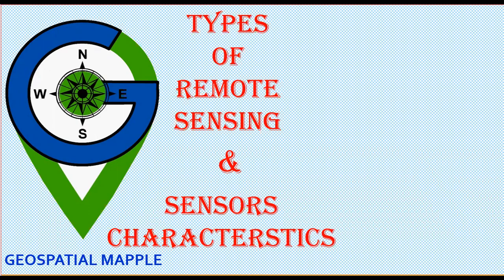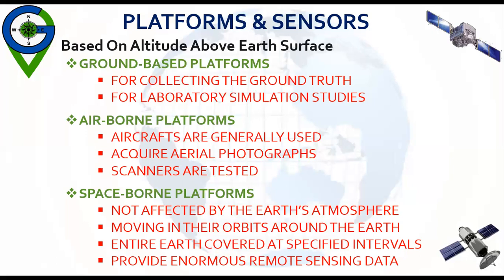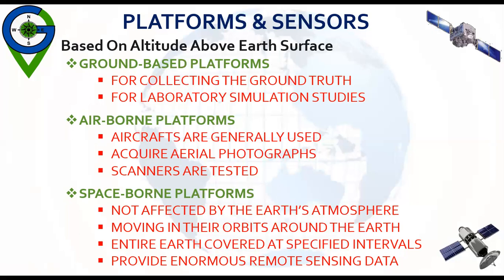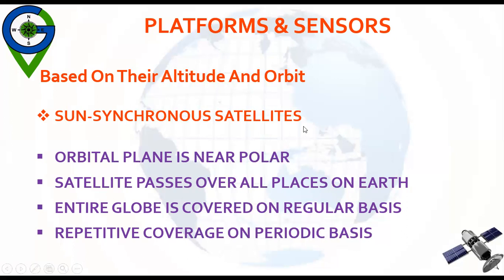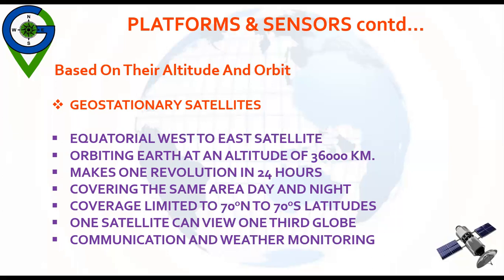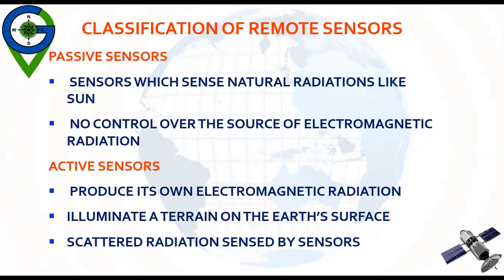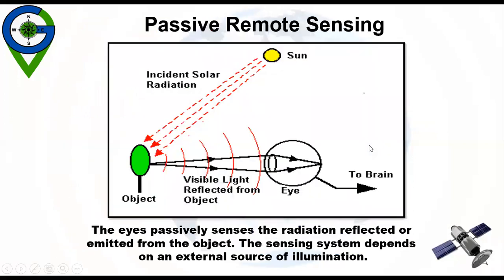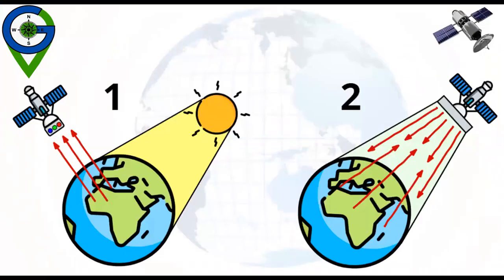DAY 1, LECTURE 2 TYPES OF REMOTE SENSING AND SENSORS CHARACTERISTICS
One-week International e-Workshopon "INTRODUCTION TO GEOSPATIAL TECHNOLOGY"
organized by
GEOSPATIAL MAPPLE
From 1st  July to 7th  July 2021
Coordinator and Organizing Secretary:
Saba Khanam
Organizing Committee:
Dr. Saurabh Upadhyay
Saman Ali